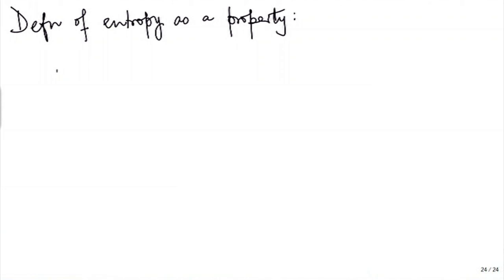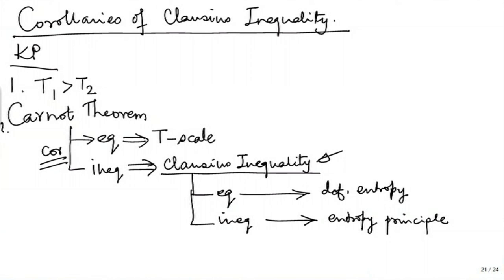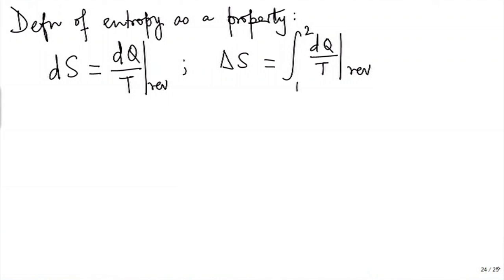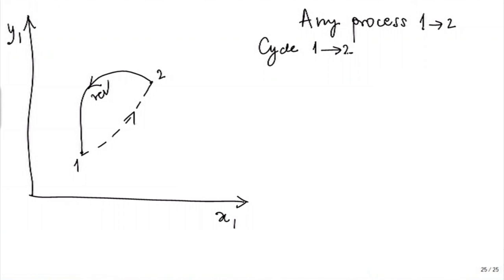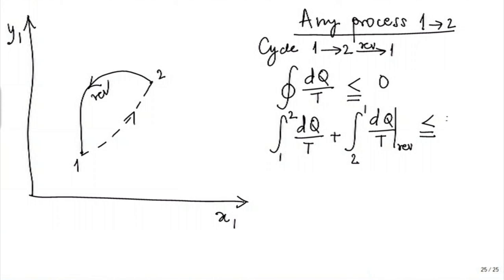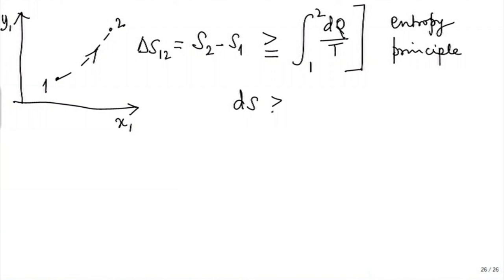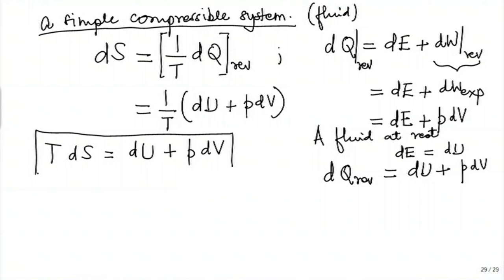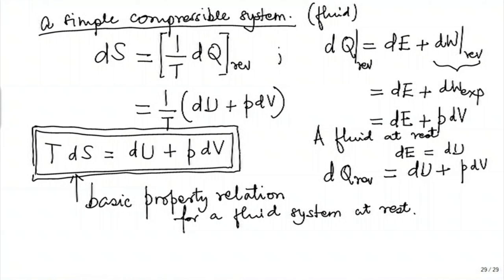ET M L9E Second Law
"This is part E of  9th session of Engineering Thermodynamics Workshop arranged for Teachers. It was delivered by Prof. U. N. Gaitonde from IIT Bombay.

In this session he talked about define of enthalpy as a property, evaluation of entropy, simple compressible system.

The syntax used in the video title is as follows :
L9E - Lecture 9E